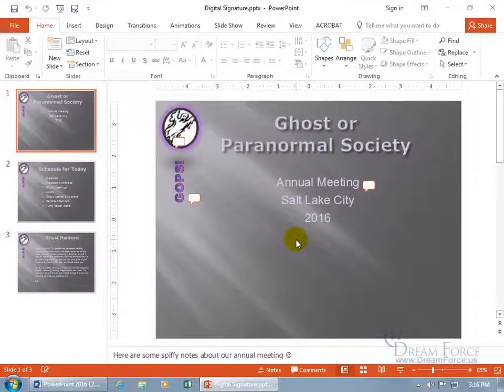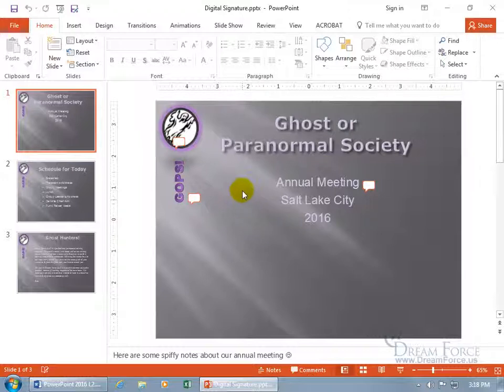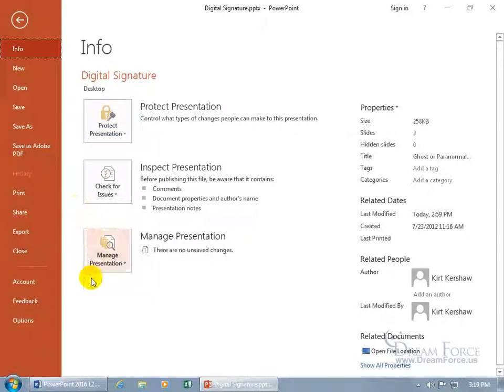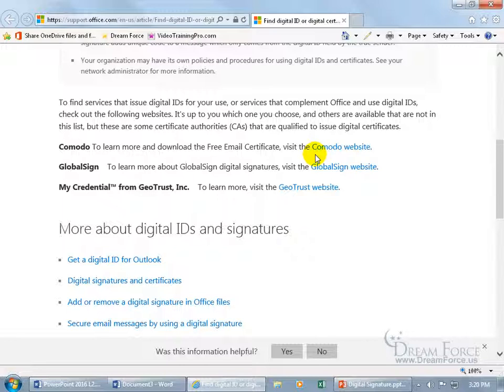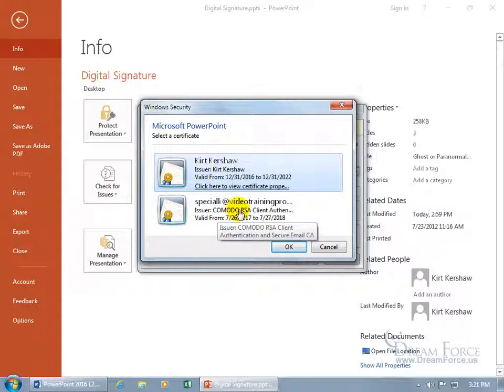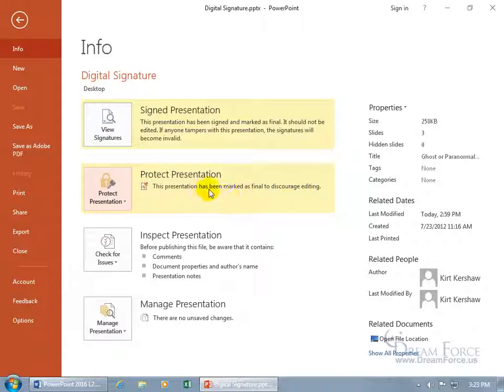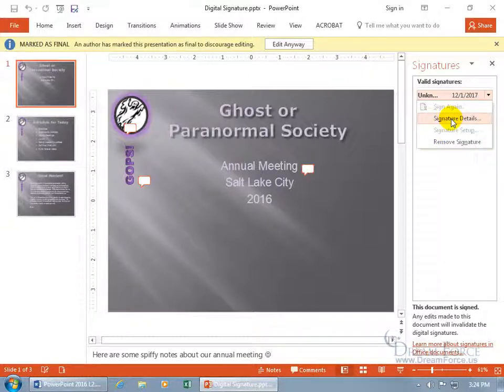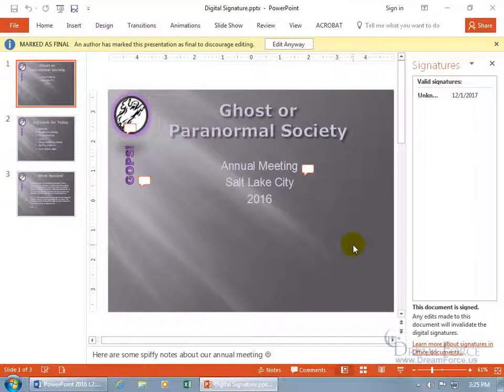Microsoft PowerPoint 2016: Digital Signature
Microsoft PowerPoint 2016 training video on how to digitally sign, or add a Digital Signature to your slide PowerPoint presentation, which confirms the identity of the person who sent you their presentation.